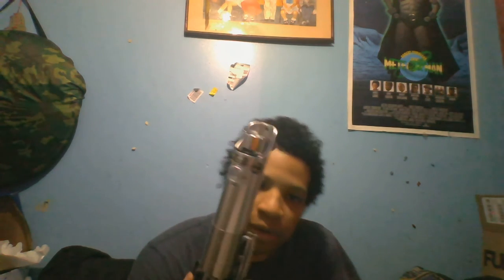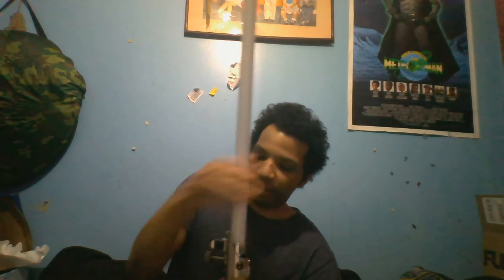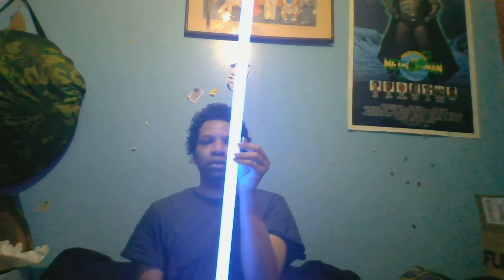Luke Hasbro Signature removable blade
some thoughts and comparison to my moddified 2007 MR